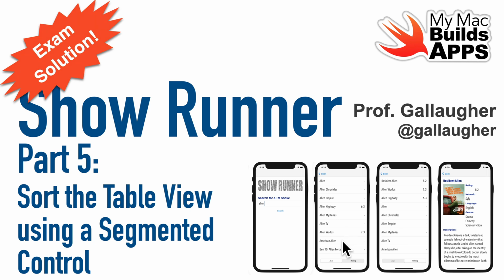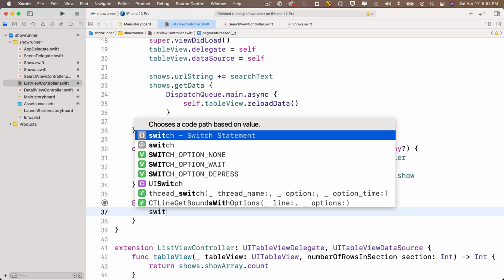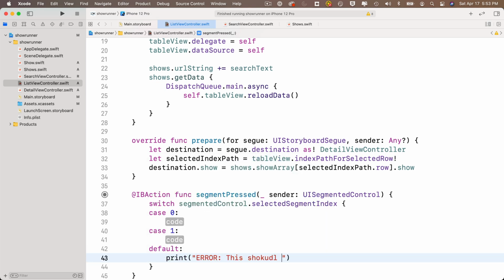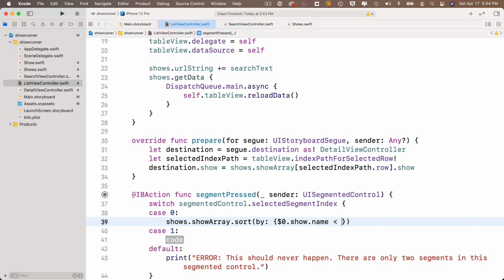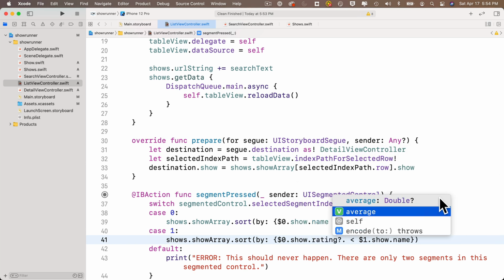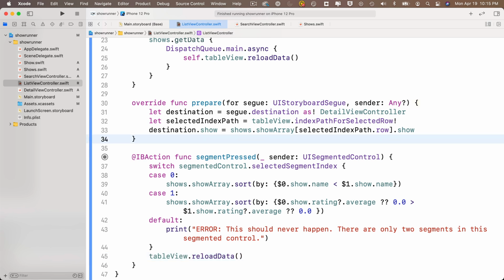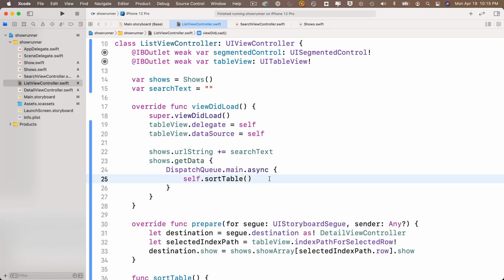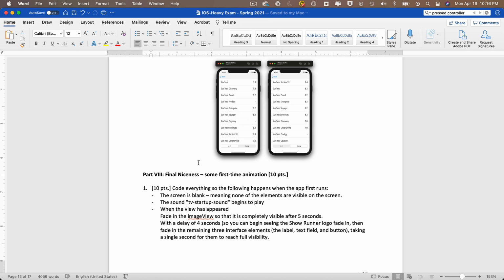Showrunner - Part 5 (Sorting Table View Cells Based on a Segmented Control)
In Part 5 of the Showrunner app, we sort Table View Cells based on the selection of a UISegmentedControl.